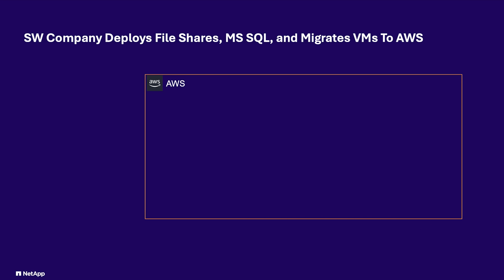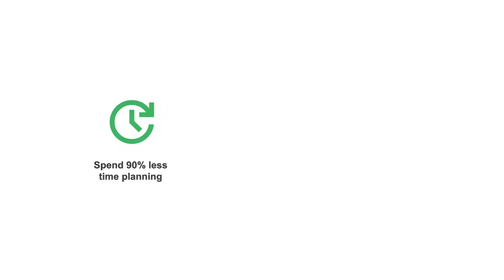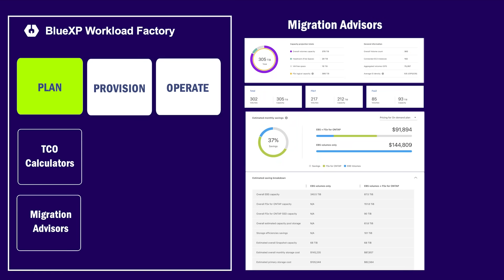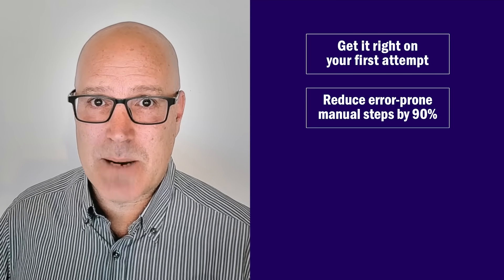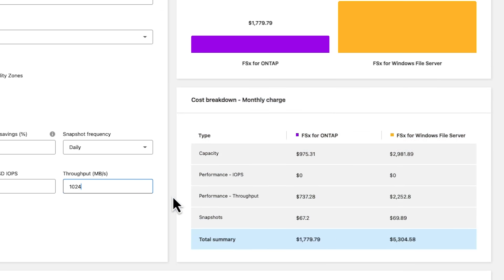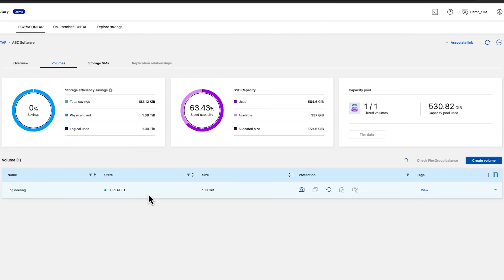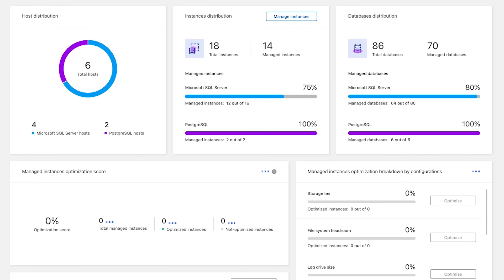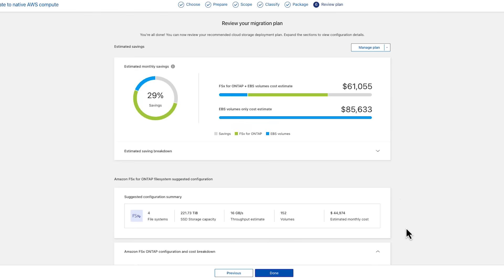Plan, provision, and operate workloads on AWS with BlueXP workload factory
In this FSx for ONTAP Workloads Inside and Out video we’ll show you how to use BlueXP workload factory to design, setup, launch, and operate FSx for ONTAP based workloads such as file shares, databases, and VMware on AWS.

Chapters:
00:00-00:54 Introduction to this Inside and Out video
00:54-02:42 Customer example
02:42-05:25 Technical explanation
05-25-10:41 Demo
10:41-11:17 Summary